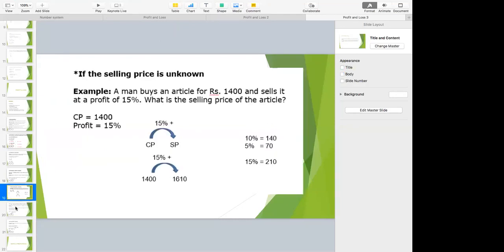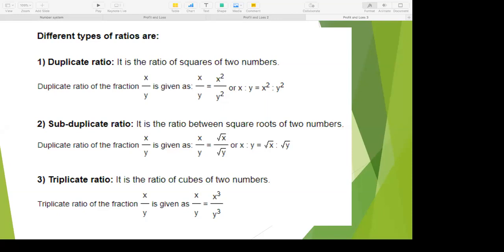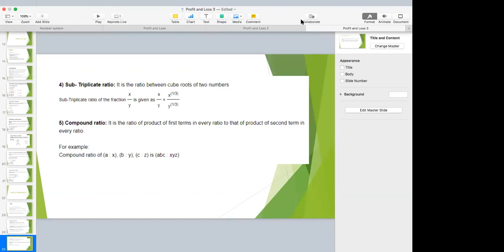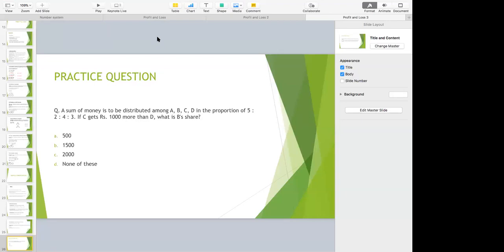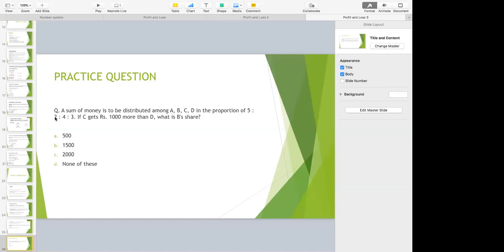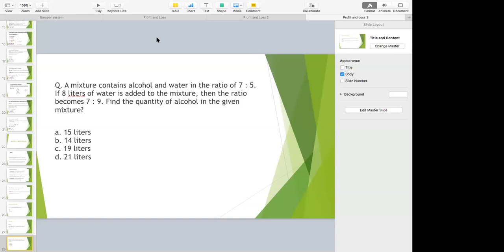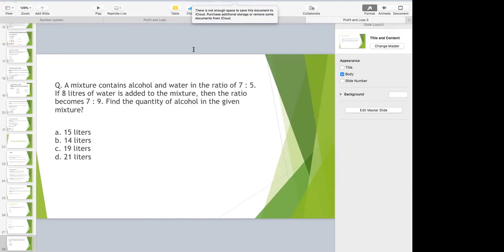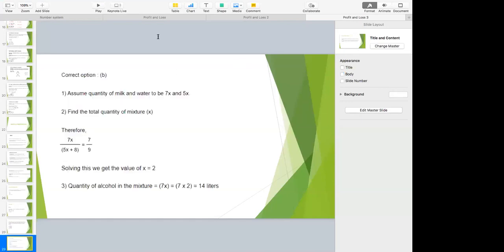Quantitative Aptitude | Ratio and Proportion | Board Infinity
In this video, Coach Ashish will be explaining to you the following topics:-
What are Ratio and Proportion?
Ratio and Proportion tricks
Where are Ratio and Proportion used?
Different types of Ratio and Proportion
How to solve Ratio and Proportion questions?
Mixture questions

Coach Ashish also solves a lot of different problem statements associated with all the different topics mentioned above.